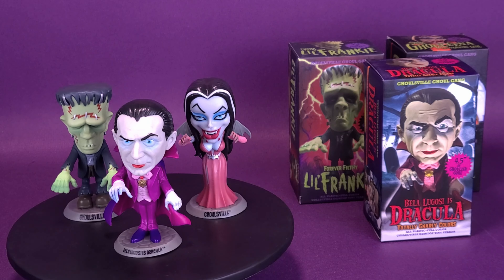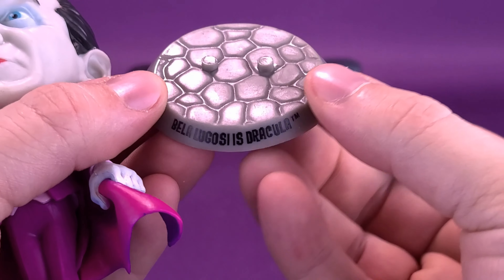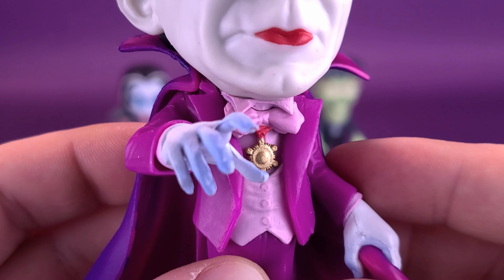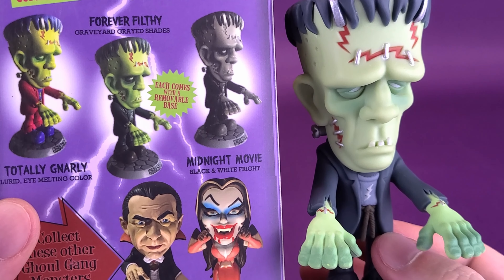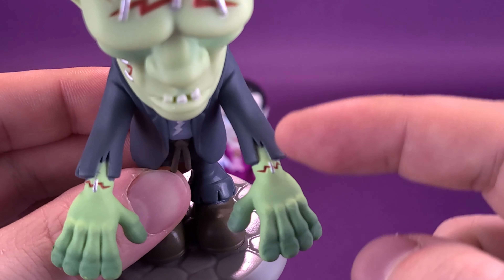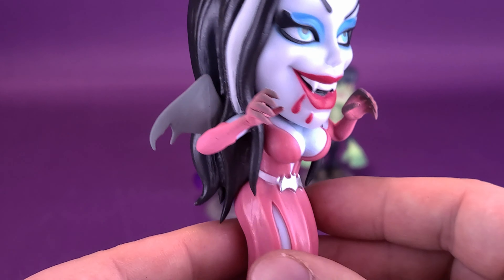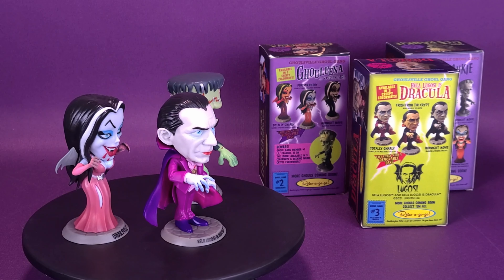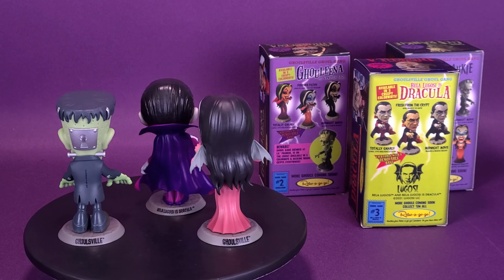Retro-a-go-go! Tiny Terror Bela Lugosi, Frankie and Ghouleena Vinyls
6975 Meadowvale Town Centre Circle
Suite #196
Mississauga, Ontario Canada
L5N 2V7